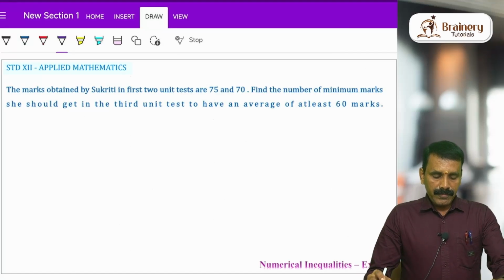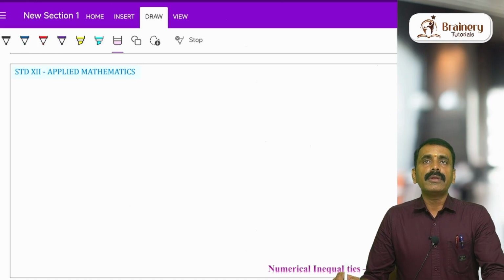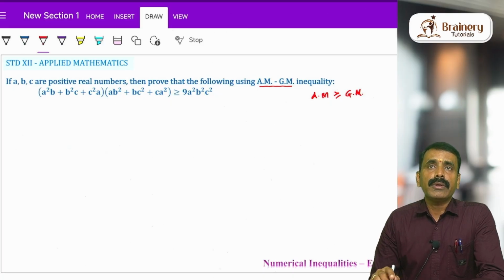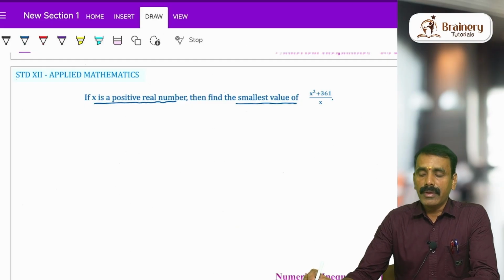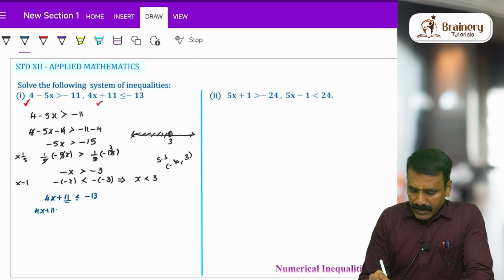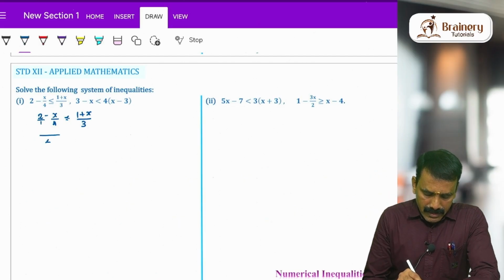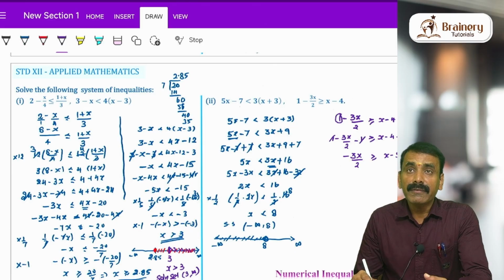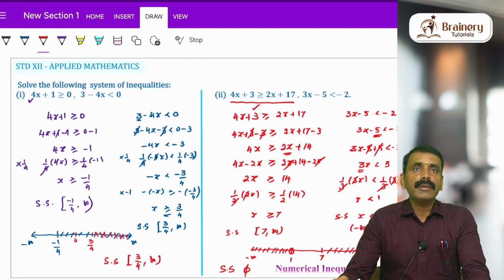Numerical Inequalities (Part 1) | 12th Applied Mathematics#maths